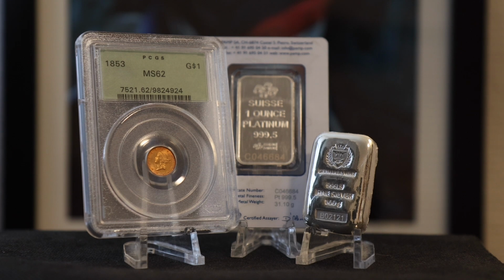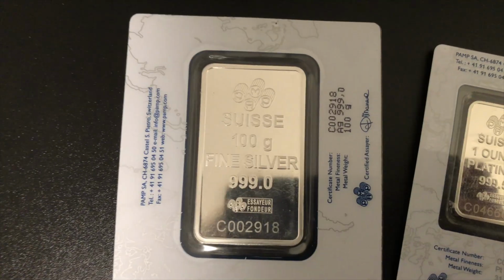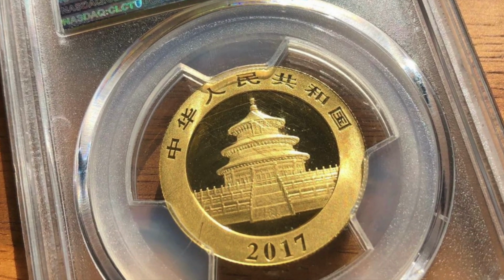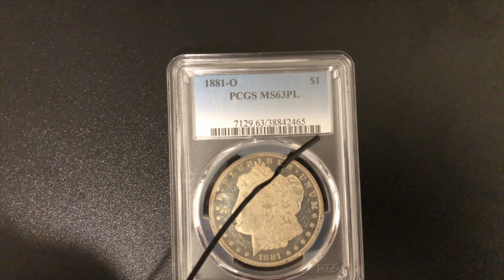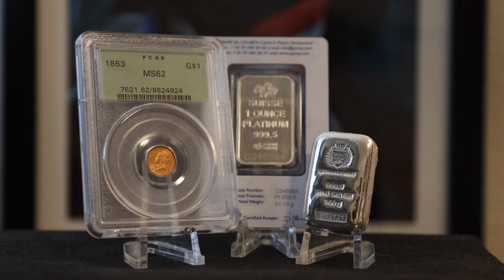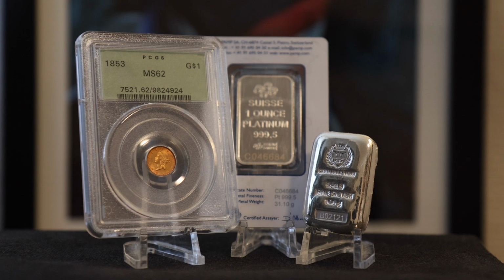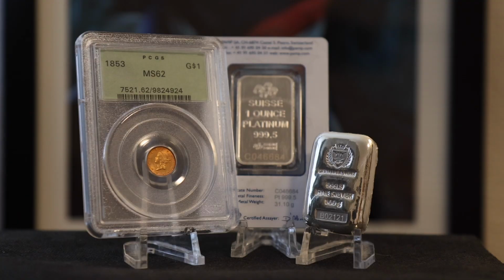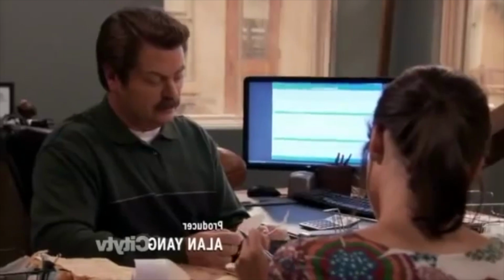Are Serial Numbers on Bullion Helpful?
Have you thought about what would happen if your precious metals stack was stolen? How could/would you recover it? In this video we explore one feature on precious metals that can help you recover your stack if stolen.

I stack silver and gold to hedge against our debt-fueled, fiat currency-based economy that I am convinced is in severe trouble. Consider stacking silver and gold yourself to help you build and preserve wealth.

Items I use:
Capsules for Silver Eagles

Capsules for Gold Eagles and Gold Buffalos

Capsules for Gold Maples and Britannias

Plastic coin flips

Clear coin display easel

Jewel lupe

Small Scale

Cotton gloves

Camera lens

100mm Macro lens

Topics Discussed: precious metals, gold and silver, gold bars, silver bullion, gold bullion, precious metals 2022, serial number, serial number on gold bar, serial number on silver bar, number on NGC, number on PCGS, slab, coin slab, gold coins, buying gold bars, theft, must watch, collectible coins, modern gold bullion, silver bars, silver bar, gold bar, gold coin, silver coin, loss prevention, gold security, protecting your silver, protect your gold, gold, bullion, protect your silver, is buying graded gold worth it, is buying graded bullion worth it, is buying graded silver worth it, is buying graded coins worth it, is buying graded coin worth it